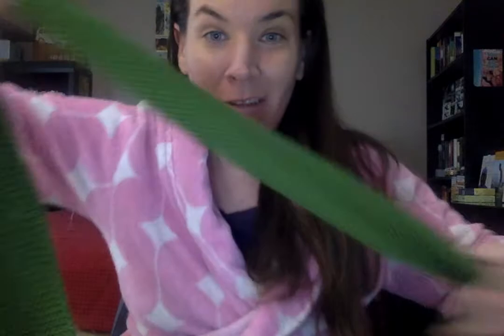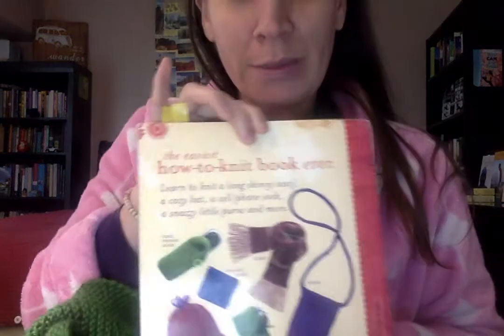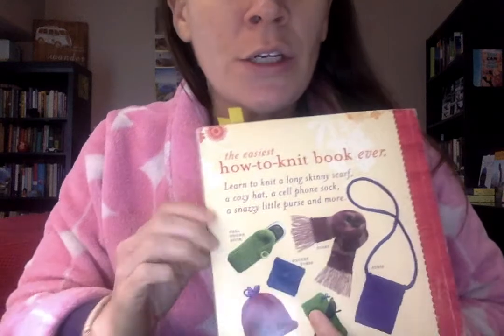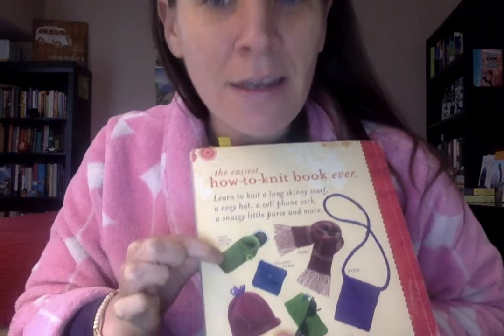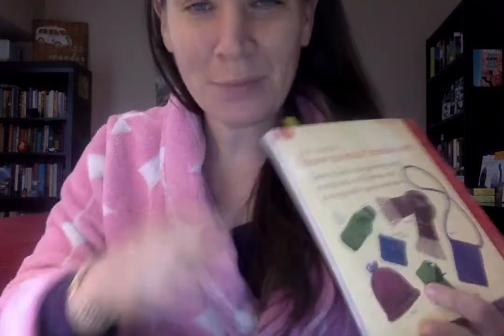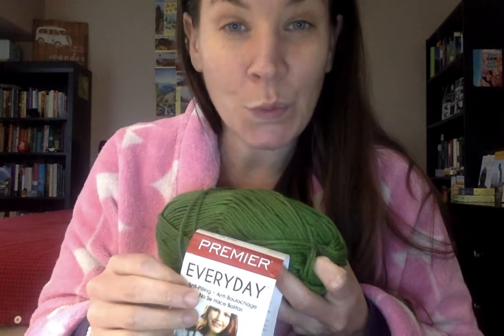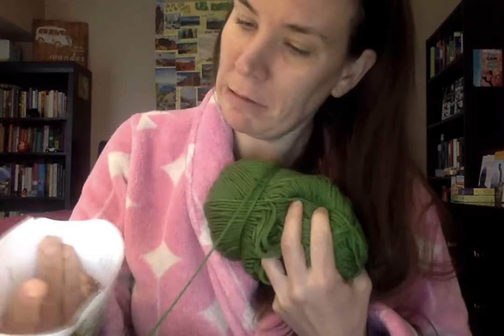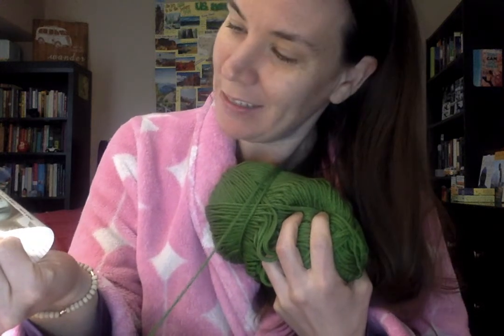Knit with Bridget